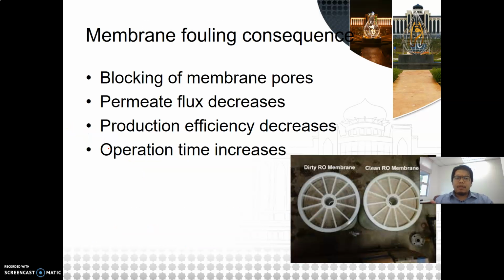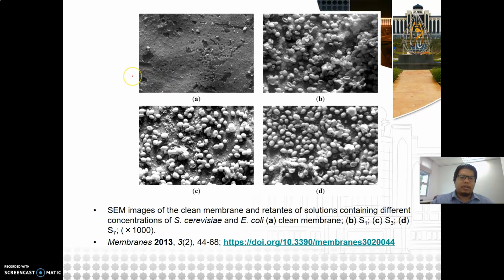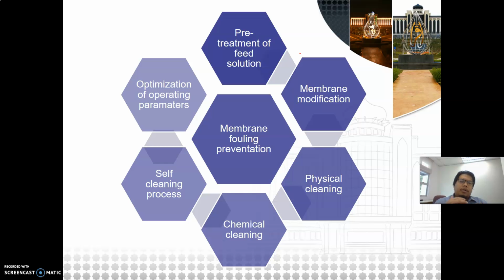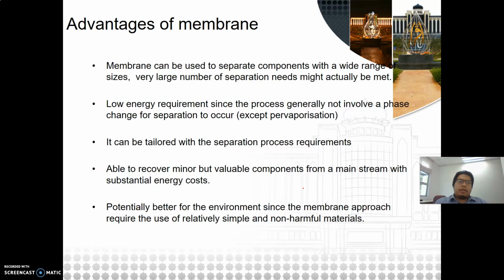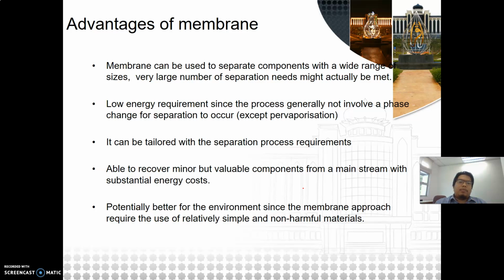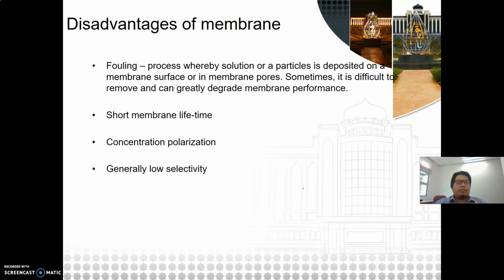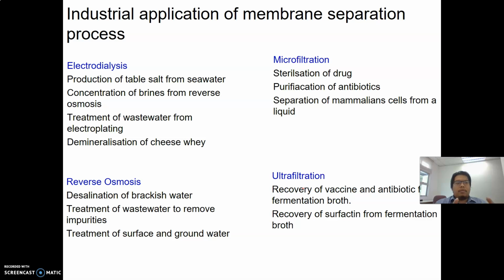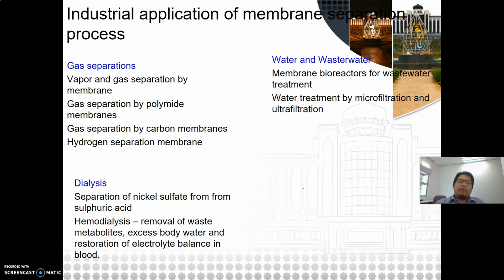SCT4022-Separation Technology_Membrane Separation-Part4